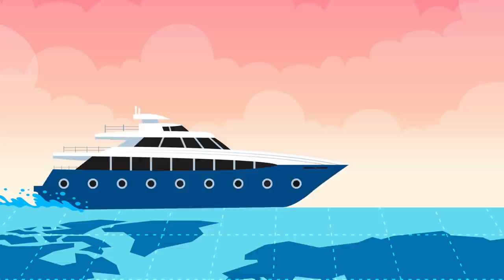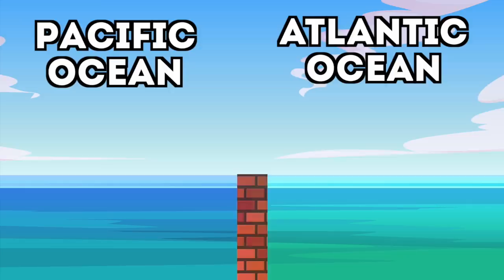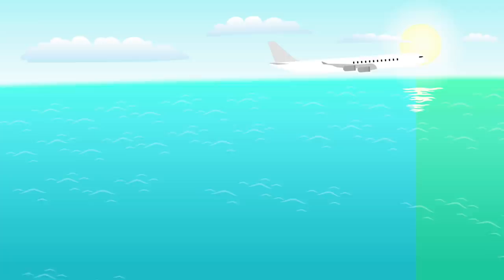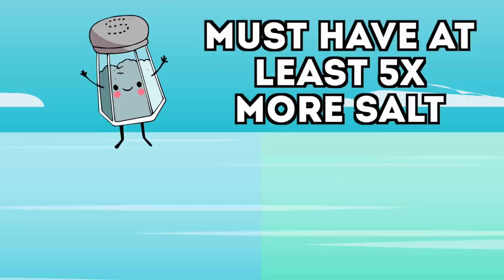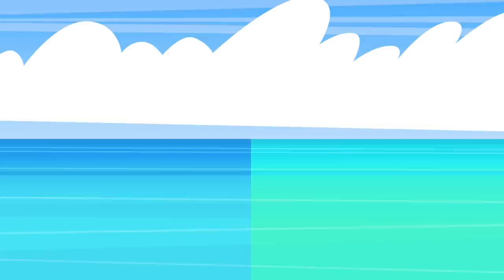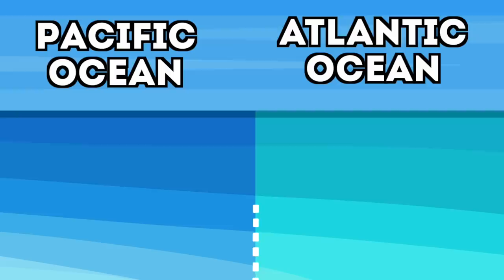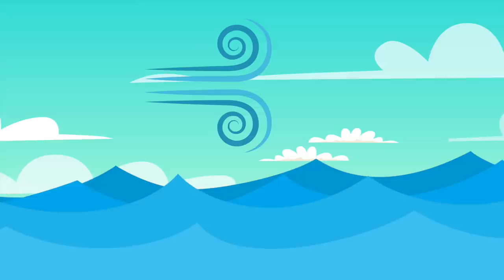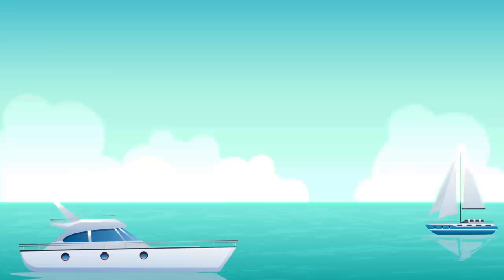Why These 2 Oceans Don't Mix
Description:
Charlie from Top 10s counts down the Why These 2 Oceans Don't Mix! There was recently a viral video that showed the Atlantic and Pacific ocean don't mix! These two oceans are some of the biggest in the world but in this animated infographics video we will explain the science behind this unexplained scientific phenomena!